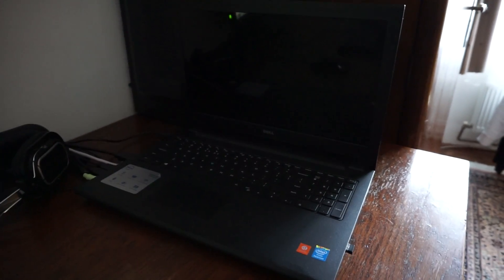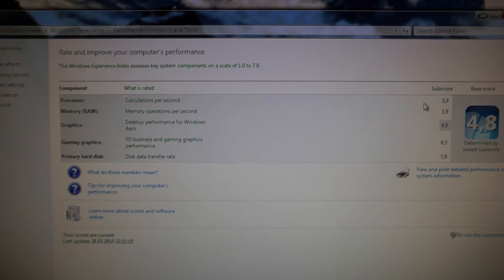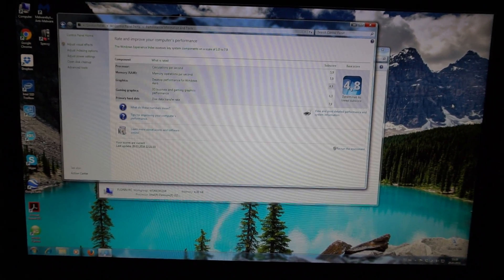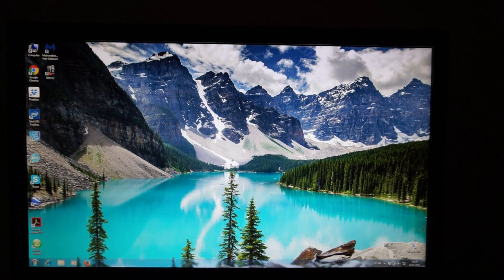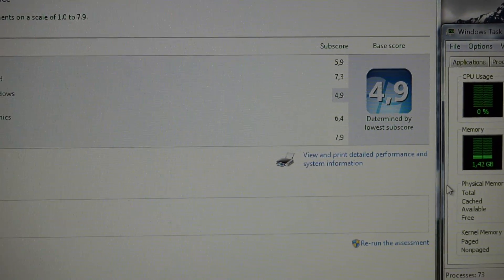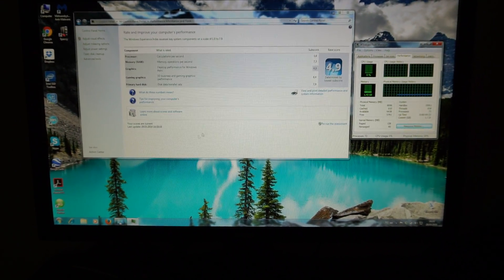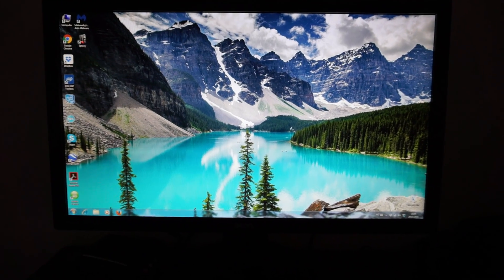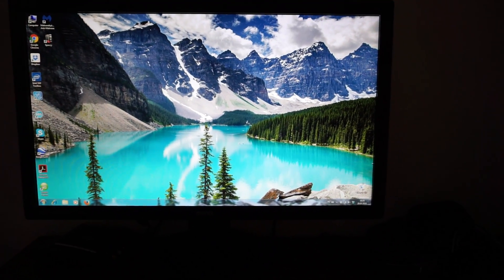4gb vs 8gb laptop memory